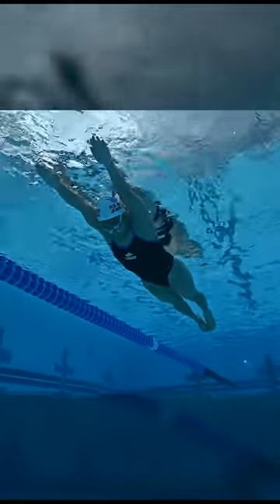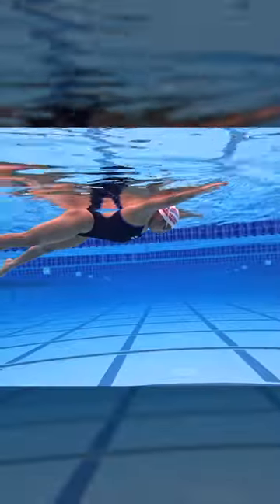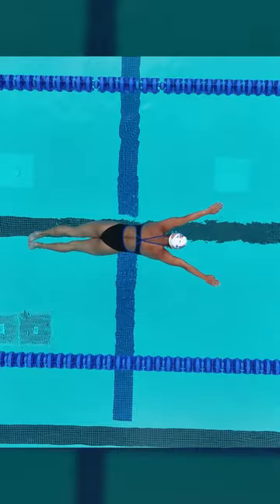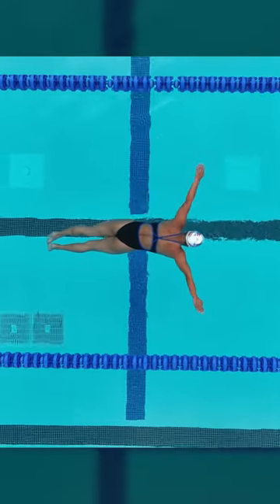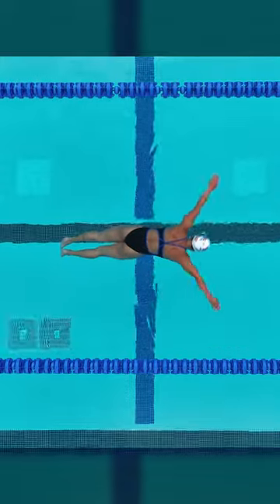Freestyle Body Position Drill | Letter Floats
To hold your legs closer to the surface, you need to create tension in your lower back and the back of your legs. Your body structure may make it difficult to hold your legs at the surface. swimming mastersswimming freestyleswimming.

This kick video is a part of Freestyle Swimming: The Complete Guide. A compressive guide on usms.org to walk you through the stroke step-by-step.

To see all of our dryland routines, you can view our Freestyle Body Position Drills playlist